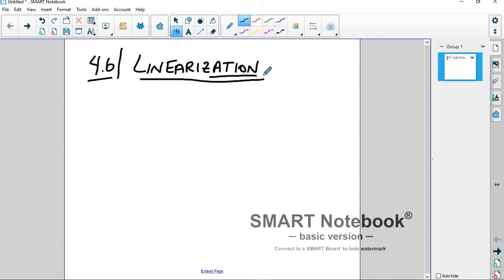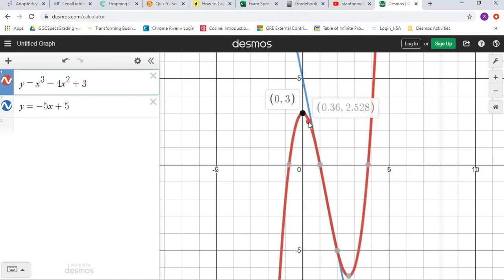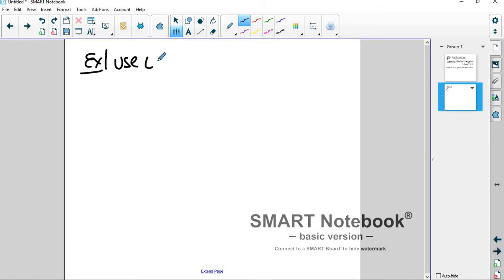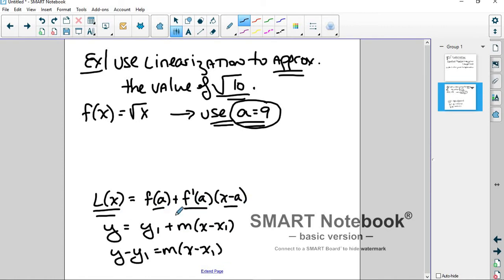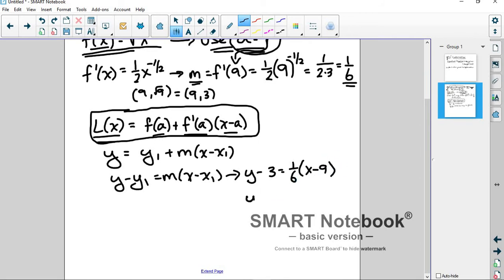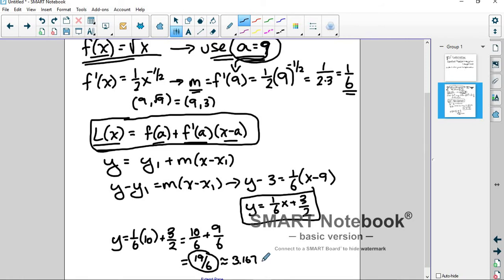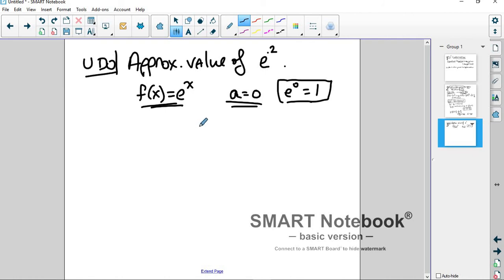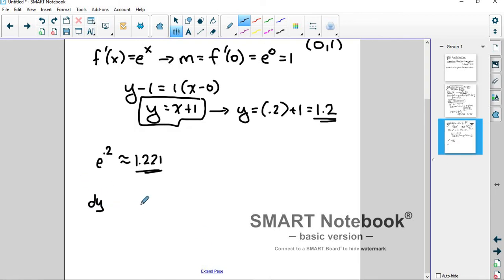Section 4 6 Linearization